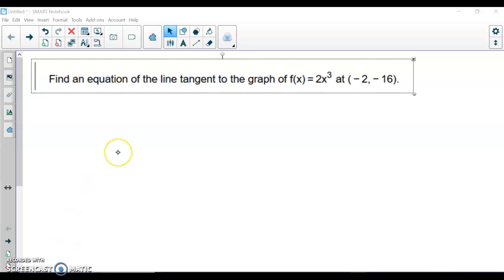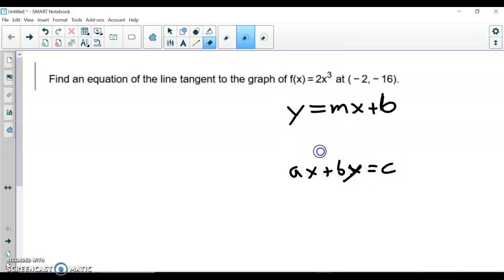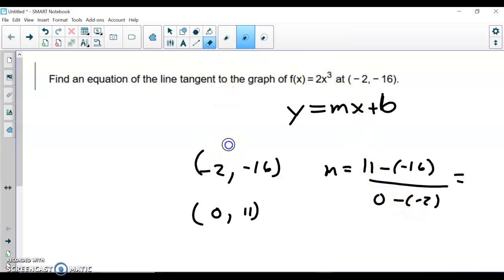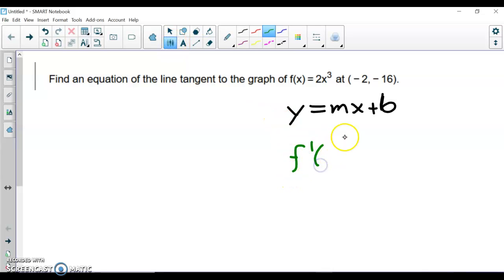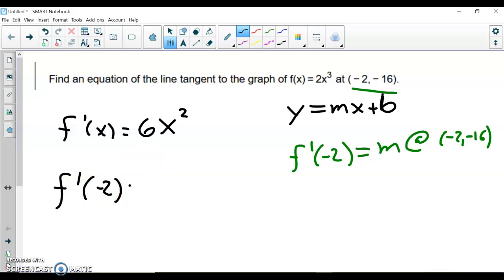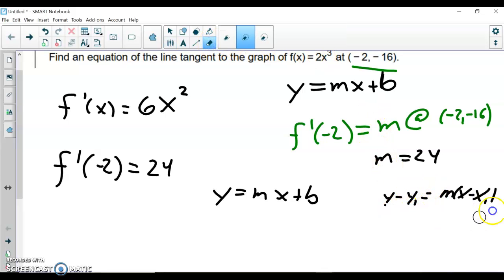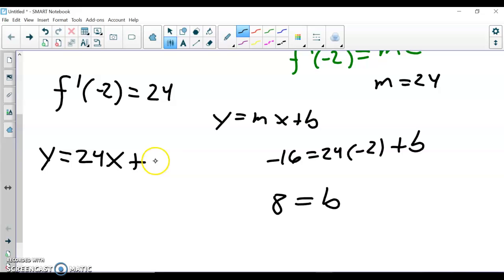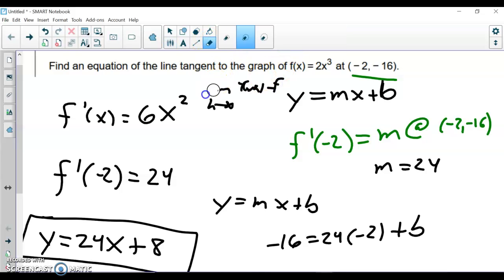equation of a tangent line